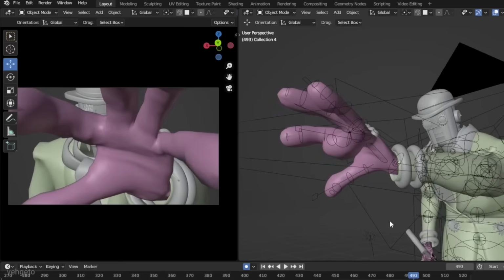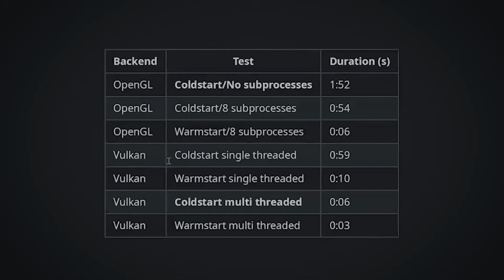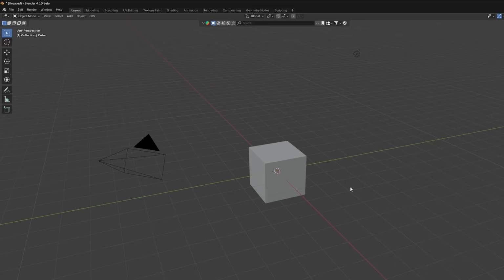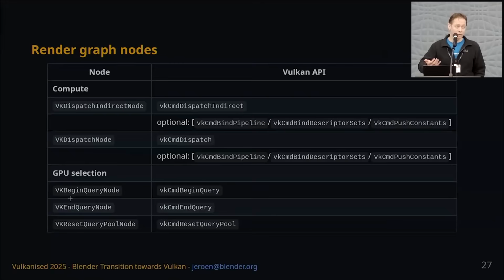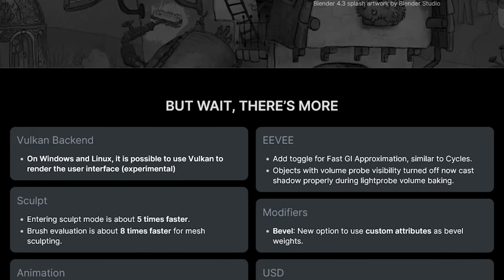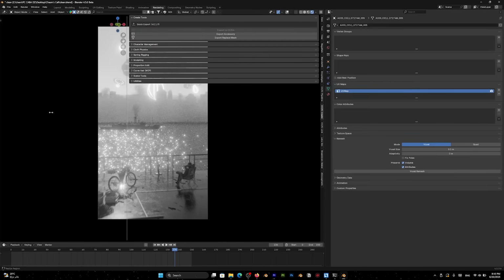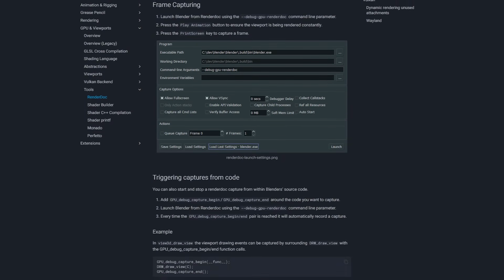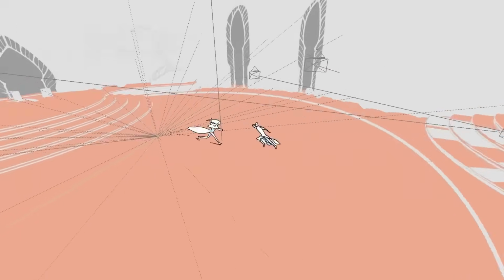How Vulkan is Making Blender 10X Faster